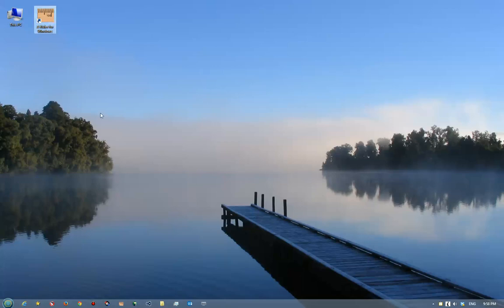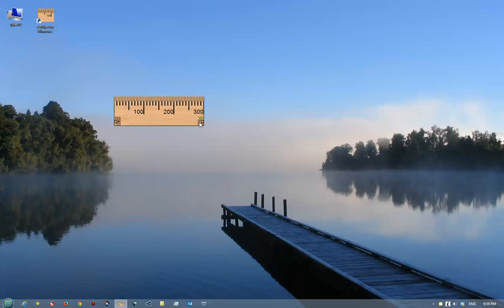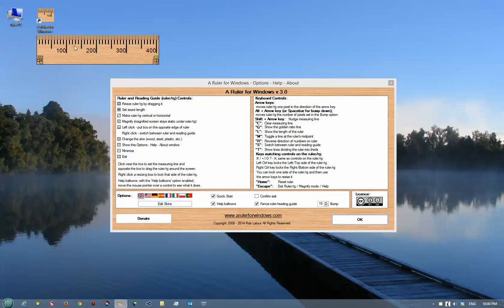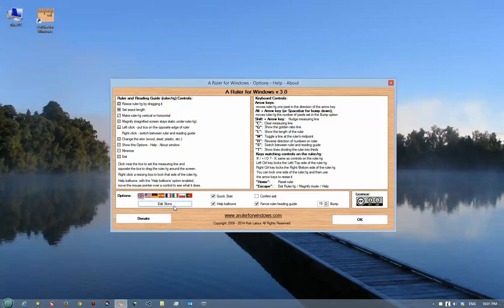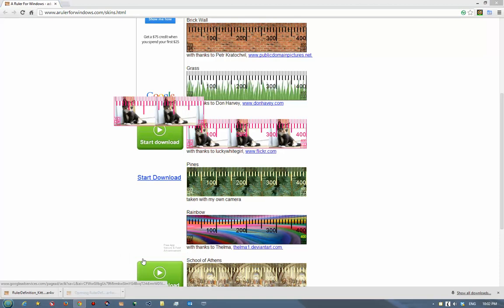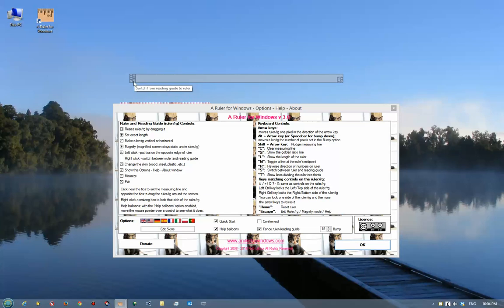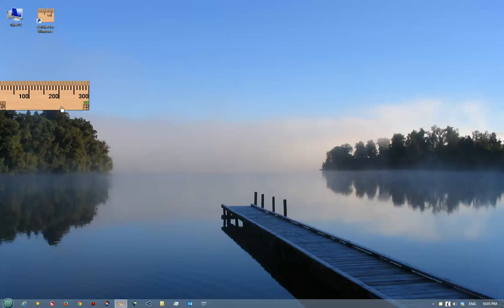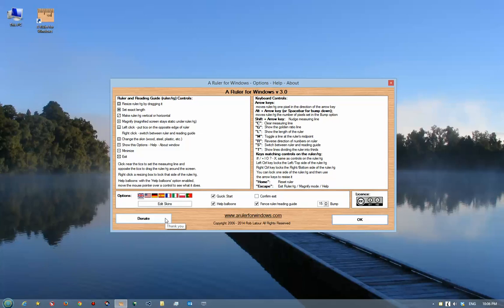A Ruler for Windows v3 - The Movie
demo of a freeware pixel ruler for Windows